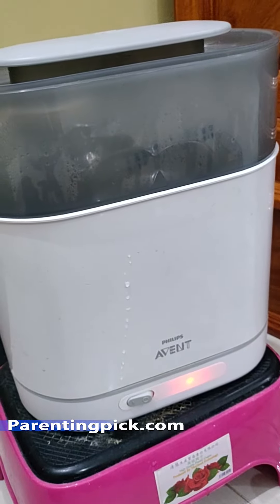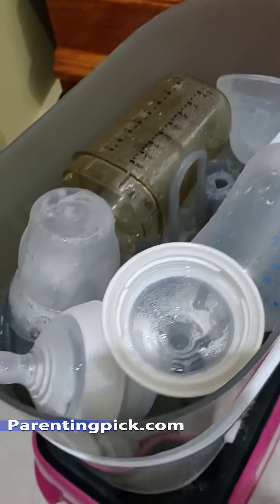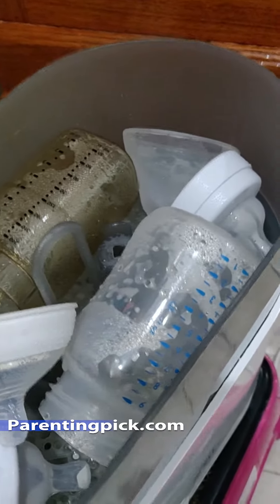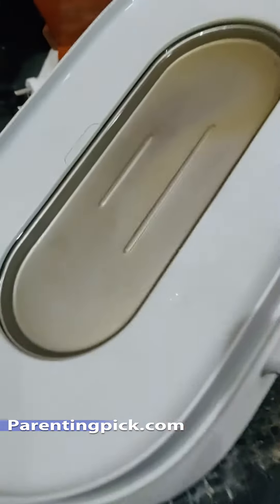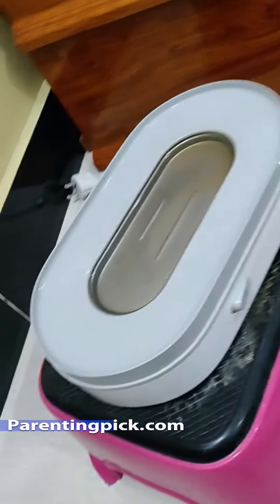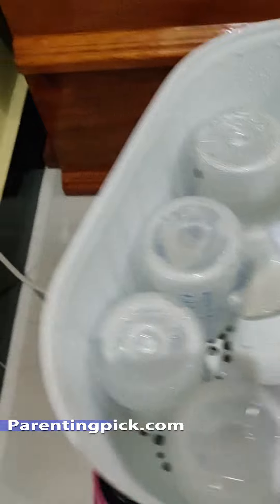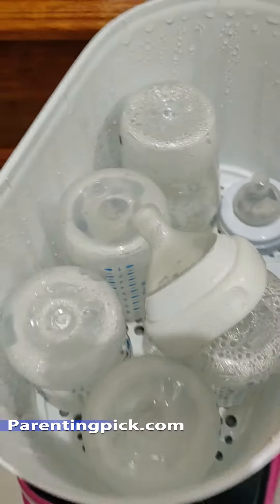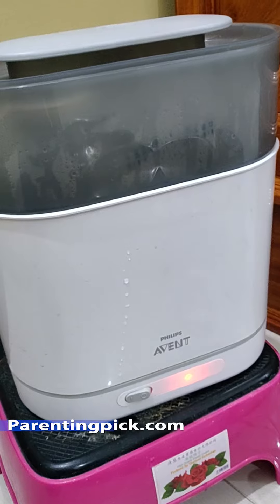Phillips Avent Baby bottle sterilizer and dryer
A short video of Phillips Avent baby bottle sterilizer and dryer. It can sterilize 6 bottles at once. It turns off automatically. Also, it endures very well.